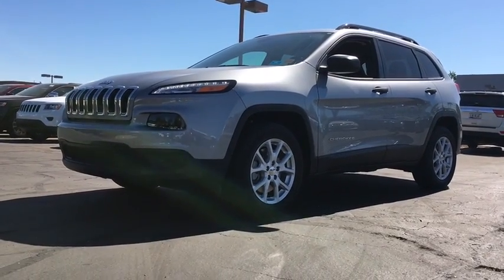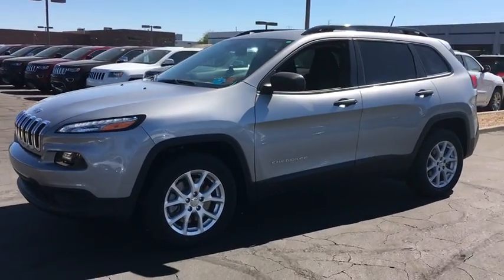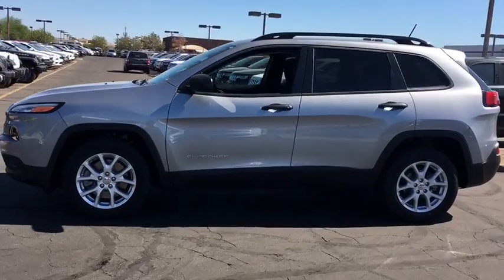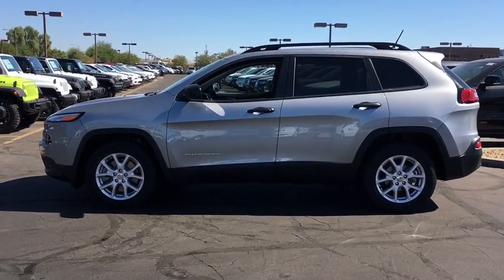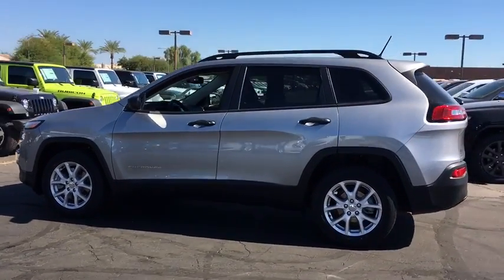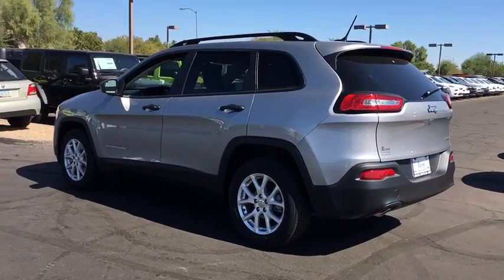2017 Jeep Cherokee Peoria, Surprise, Avondale, Scottsdale, Phoenix, AZ 45377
The famed Jeep Cherokee remains full of sophistication, styling and technology. The body of the Cherokee is cutting edge with an appearance that is aerodynamic. It features aggressively angled LED headlights, and a rear tailgate with stunning curves. Even the signature Jeep 7-slotted Grille is a modern refined look, but is still instantly recognizable. Standard on all models, is the impressive 2.4-Liter MultiAir2 Tigershark I4 engine with 184hp, and a 9-Speed Automatic Transmission. The Trailhawk model gives you the 9-Speed Transmission with Jeep Active Drive II, an Off-Road Suspension, and Hill Descent Control. Need extra power? No problem. All models, with the exception of the Sport, give you the option of a 3.2-Liter Pentastar V6, with 271 hp featuring Stop-Start technology to reduce emissions and improve efficiency. The Cherokee is available in both Front-Wheel and Four-Wheel Drive Models, with seven trims between them. The interior is stylish and high-end, but with an attitude. Hand-sculpted angles, incredible technology, and high quality materials scream comfort. Experience the feel of the bucket seats that are designed to make all your drives relaxing. Jeep also made sure that its high-tech features like the various Uconnect systems were not only powerful, but easy to use as well. Plus, check out the hidden storage under floorboard in the back cargo area, or in the secret bin within the available fold-flat front passenger seat. Jeep has considered your safety as well with 4-wheel Anti-Lock brakes, Traction Control, and Electronic Roll Mitigation on all models. Plus, Blind Spot and Cross Path Detection, Parallel and Perpendicular Park Assist and Forward Collision Warning with Crash Mitigation.
ENGINE: 2.4L I4 PZEV M-AIR  -inc: Tigershark  California Emissions  3 Additional Gallons Of Gas,SPORT APPEARANCE PLUS  -inc: Bi-Xenon HID Headlamps  Gloss Black Roof Rails  Wheels: 17 x 7 Aluminum  Deep Tint Sunscreen Glass  ParkView Rear Back-Up Camera,TRANSMISSION: 9-SPEED 948TE AUTOMATIC  (STD),Front Wheel Drive,Power Steering,ABS,4-Wheel Disc Brakes,Brake Assist,Steel Wheels,Tires - Front All-Season,Tires - Rear All-Season,Power Mirror(s),Rear Defrost,Variable Speed Intermittent Wipers,Rear Spoiler,Power Door Locks,Daytime Running Lights,AM/FM Stereo,Bluetooth Connection,MP3 Player,Auxiliary Audio Input,Pass-Through Rear Seat,Rear Bench Seat,Adjustable Steering Wheel,Trip Computer,Power Windows,Keyless Entry,Cruise Control,A/C,Woodgrain Interior Trim,Cloth Seats,Bucket Seats,Driver Vanity Mirror,Passenger Vanity Mirror,Driver Illuminated Vanity Mirror,Passenger Illuminated Visor Mirror,Floor Mats,Engine Immobilizer,Stability Control,Traction Control,Front Side Air Bag,Tire Pressure Monitor,Driver Air Bag,Passenger Air Bag,Front Head Air Bag,Rear Head Air Bag,Passenger Air Bag Sensor,Rear Side Air Bag,Knee Air Bag,Child Safety Locks